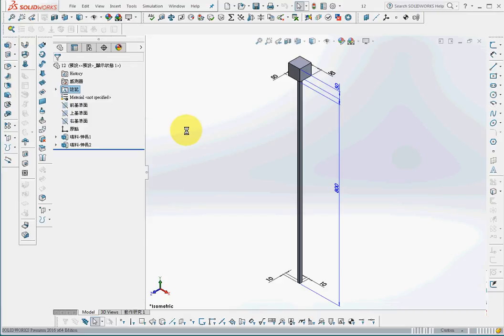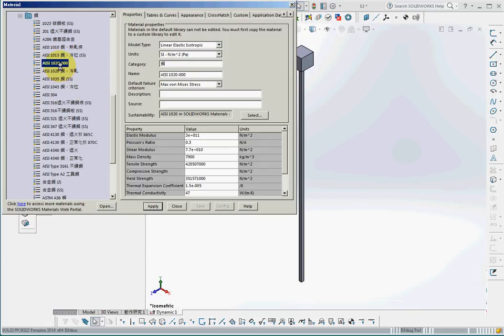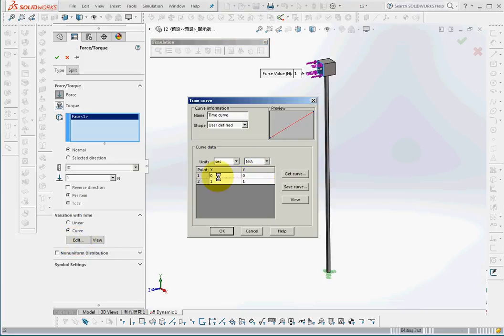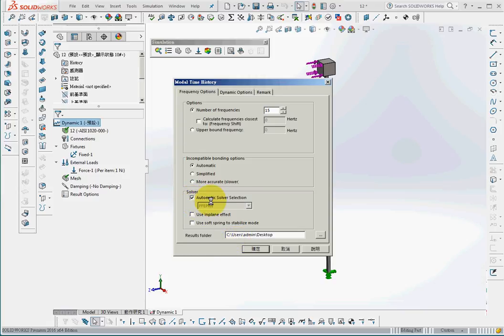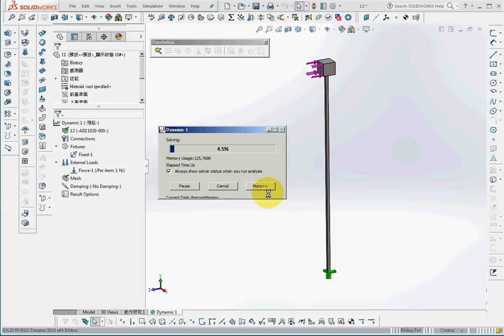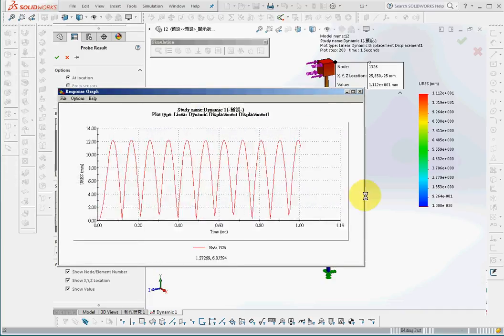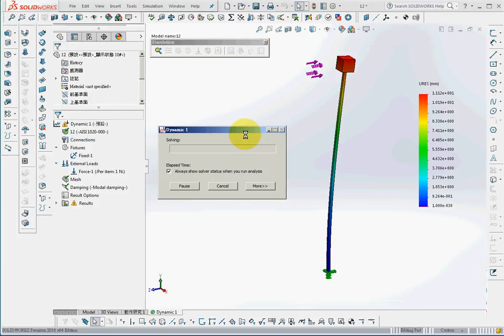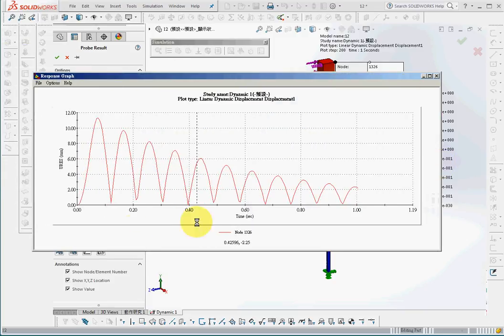SolidWorks CAE 12 Impact Loading Transient Dynamics